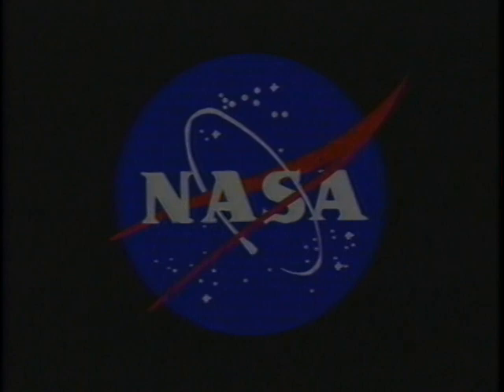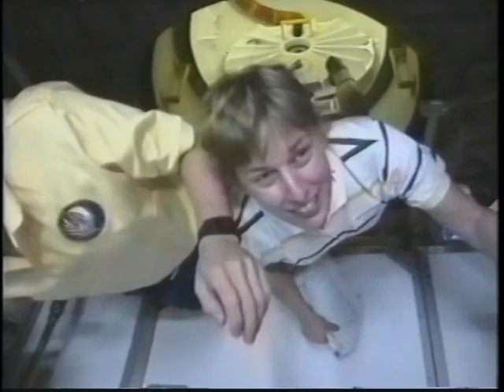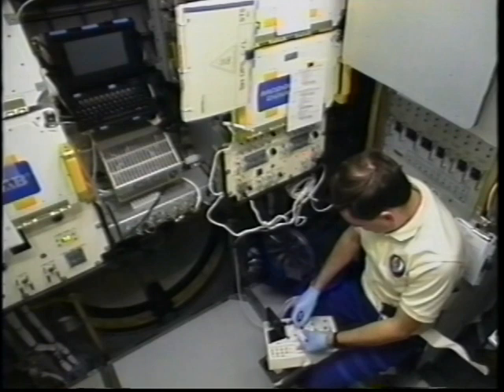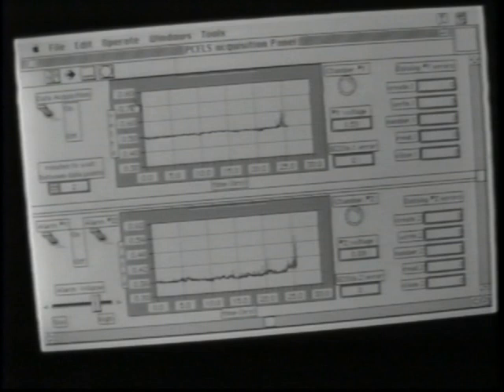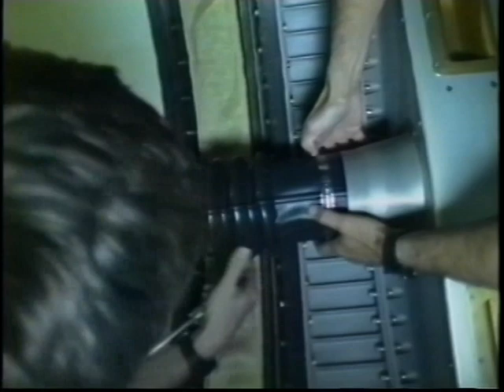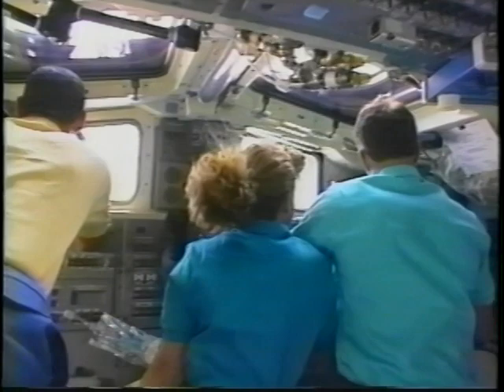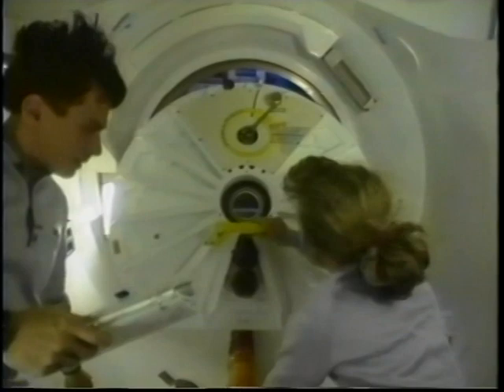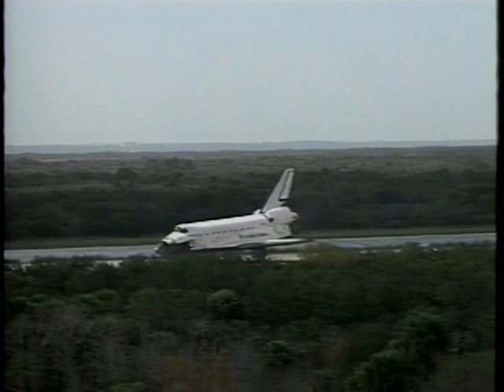Space Shuttle Flight 60 (STS-60) Post Flight Presentation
Space Shuttle Flight 60 (STS-60) Post Flight Presentation, narrated by the astronauts (17 minutes). Launch: February 3, 1994. Crew: Charles F. Bolden, Kenneth S. Reightler Jr., N. Jan Davis, Ronald M. Sega, Franklin R. Chang-Diaz, Sergei K. Krikalev. Vehicle: Discovery.